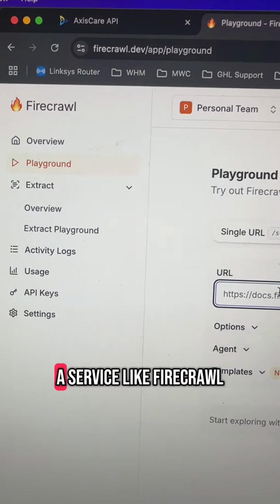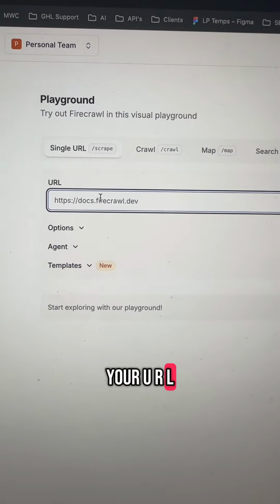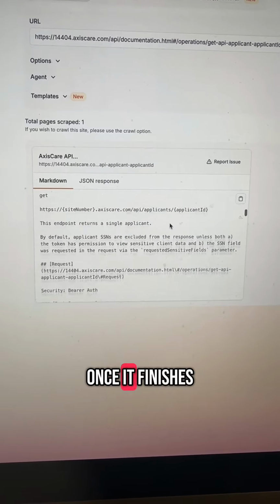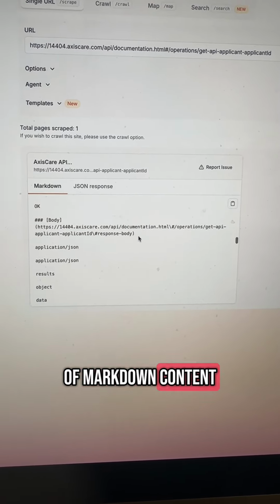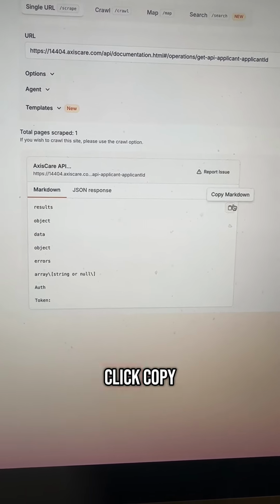Easily scrape the content from any website so you can use it with AI.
Easily scrape the content from any website so you can use it with AI. Scraping company, documentation, scraping a competitor, or scraping a knowledge base with documentation can be very useful to cut the learning curve and get questions quicker, especially when you add those documents after you scrape them into an AI platform like Claude or ChatGPT Once you get the documents into a text format and the code is stripped most AI platforms will allow you to upload those documents so you can then ask questions and be able to research answers for questions you have. We used this to scrape and knowledge base for API connections so we could cut the learning curve and be able to get API connections how we need them to be. It cut our testing time by 75% and we were able to connect in three tries.